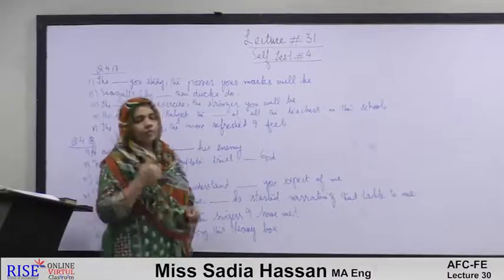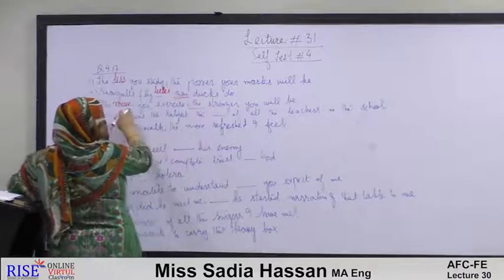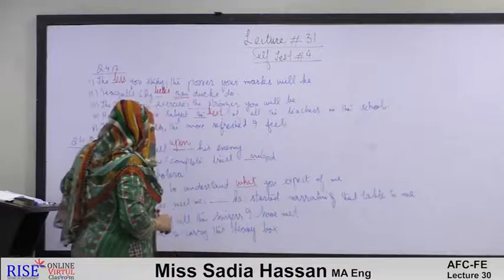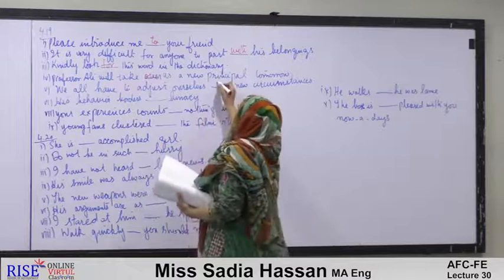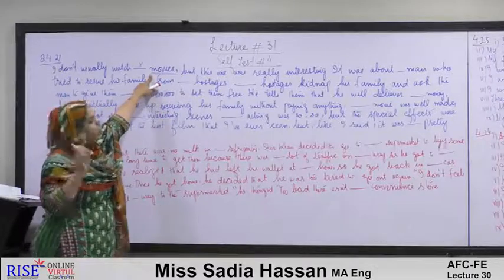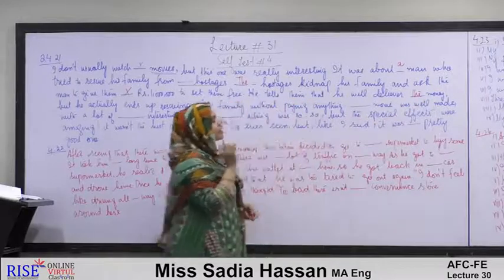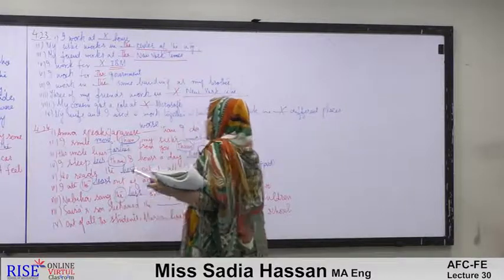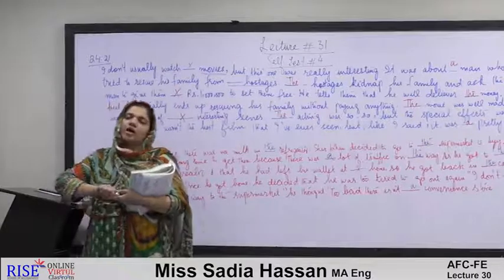CA AFC 01 Functional English by Miss Sadia Lecture # 30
Get free Rise online lectures of Ca Pakistan on my YouTube Channel (CA Pakistan Lectures).
All the stuff on our channel is free of cost.
We are providing free of cost Rise online lectures.